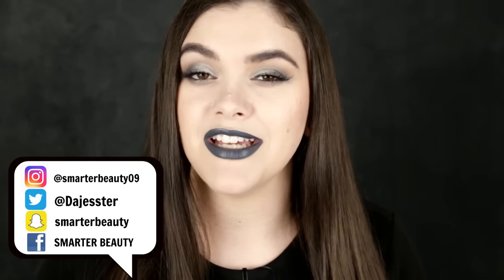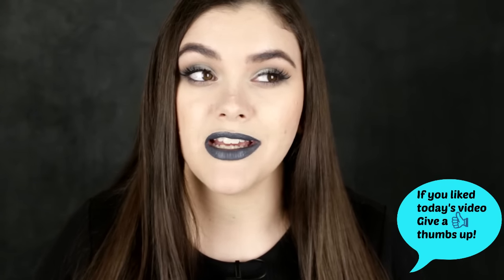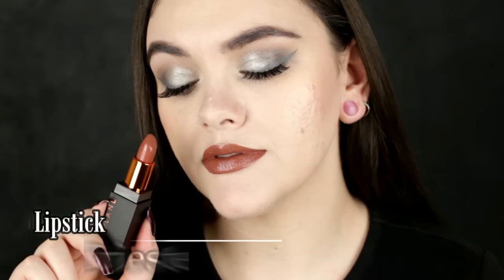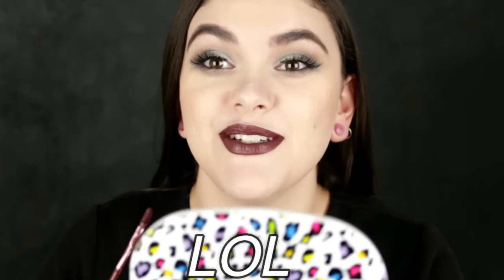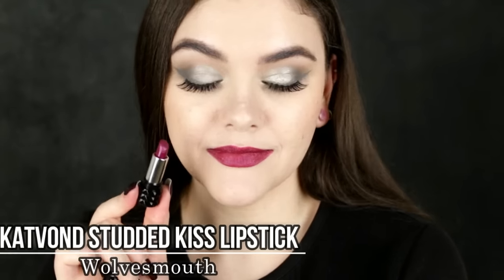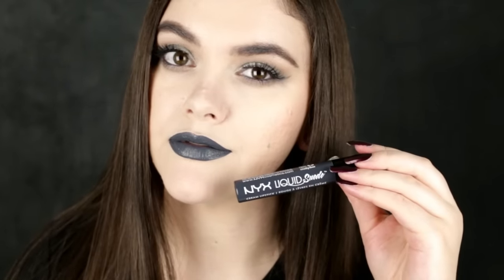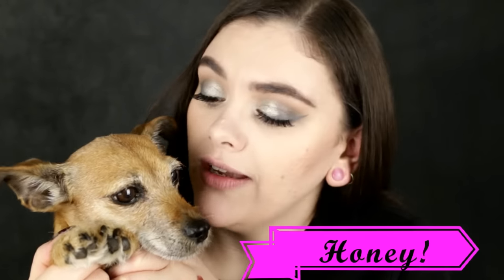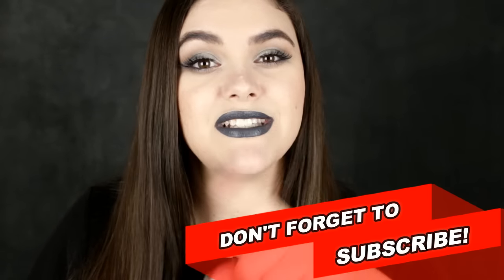Top 5 Fall Lipsticks! 2016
HEY Beauties! Happy Fall!!! Sharing with you my Top 5 Fall Lipsticks! What do you want to see in the next Top 5??
ALL PRODUCTS ARE LINKED BELOW! xox
On my Lips: NYX liquid suede lipstick in Stone Fox
On my Nails: LA Colors gel polish in Vampy

Free Background Music Songs are called Undecided and Cockpit.

-TOP 5 FALL LIPSTICKS-

NYX Liquid Suede Cream Lipstick in Stone Fox

Milani Color Statement Moisture Matte Lipstick in Matte Fearless (omg what a mouth full! lol)

What's your favorite Fall Lipstick? :)

-DISCOUNTS TO MY FAV SHOPS!-

Madam Glam has amazing cruelty free products!

My Favorite Hair Extensions & Hair Tools from Irresistible Me!

products at affordable prices! Get $10 off your first

*ABOUT ME*

I made the switch to Cruelty Free in June 2013, so everything you see on my Channel is CF to the BEST of my knowledge. I support all CF Brands even if they are owned by a parent company that is not. As long as that company remains 100% Cruelty Free I support that company and will feature their products on my Channel. I encourage you to do your own research and to decide what works best for YOU. At the end of the day it's up to you to choose what brands you want to purchase from!
No matter what EVERY effort does help in putting a stop to animal testing!

Helpful Cruelty Free websites/blogs that I trust!

I'm not the biggest Peta fan BUT
if you're new to purchasing Cruelty Free Products.

FTC: I purchased these products with my own money, unless otherwise stated. If you choose to use the link thank you for supporting my Channel! Some times products are sent to me for a possible review. All opinions on products that I review or talk about are my OWN.  I tell it like it is girlfriend! xox